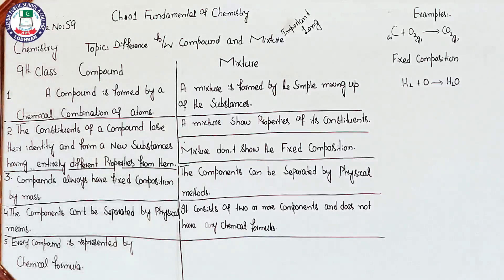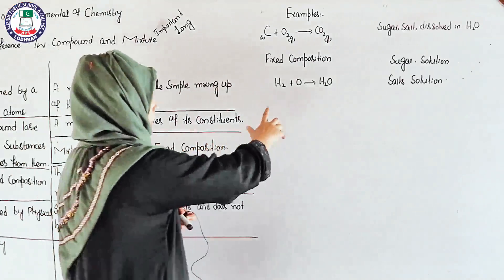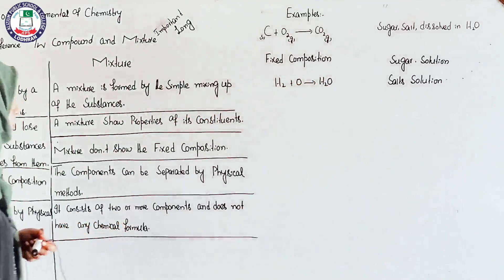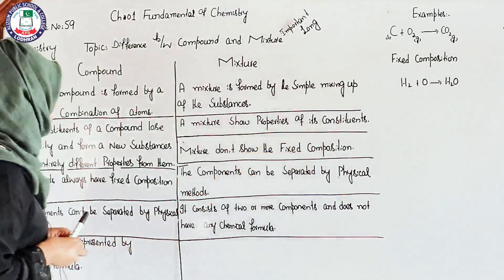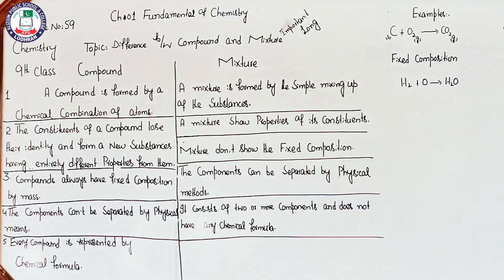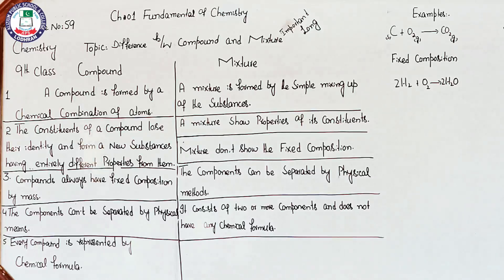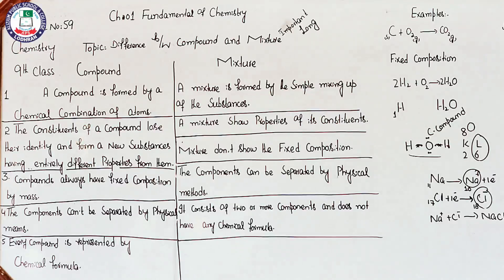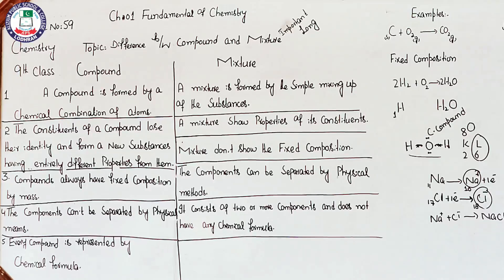Difference b/w Compound & Mixture | Fundamental of Chemistry | Lec#59 | 9th Chemistry | Madam Abeer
Lecture:59
Location: Alizium School & College Lodhran